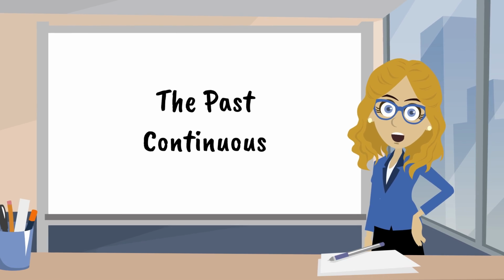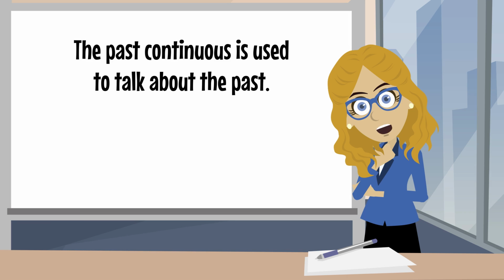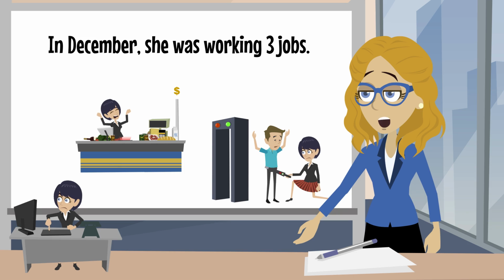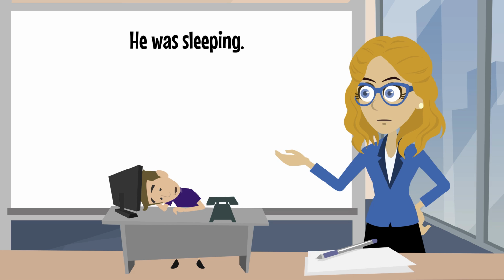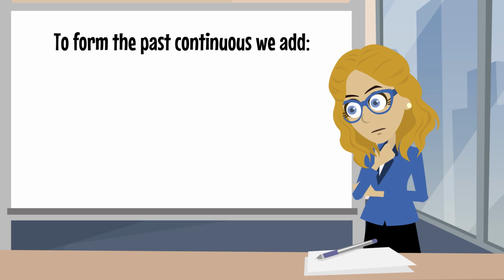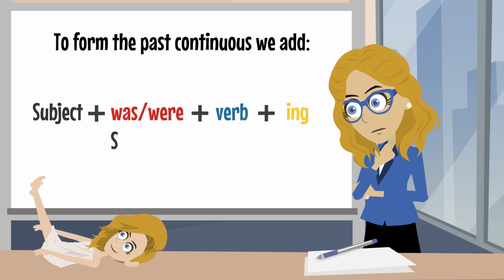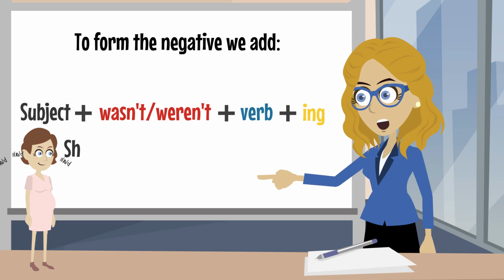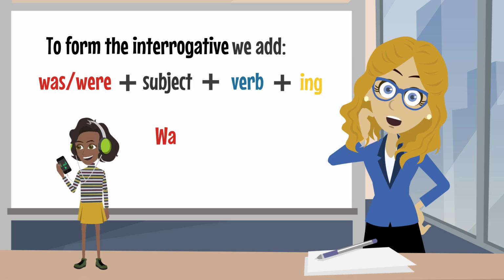Past Continuous | English Grammar | ESL | A Grammar Lesson on the Past Continuous | Past Progressive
Learn all about the past continuous in this fun, animated video. Get the transcripts and links to more practice
Lots of explanations and examples to show you when and how to use it. A powerful visual aid tool for learning English.

The perfect tools and resources for teachers and students.